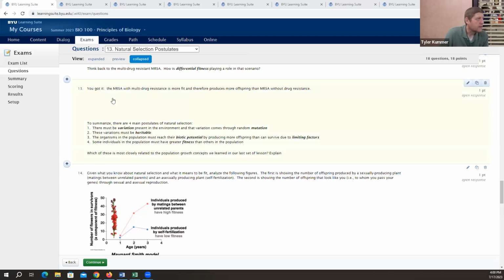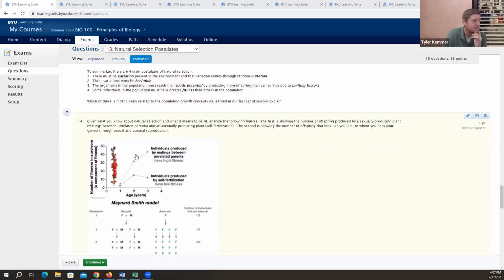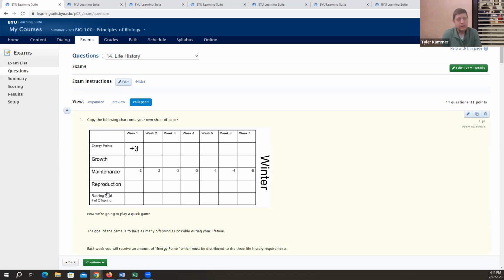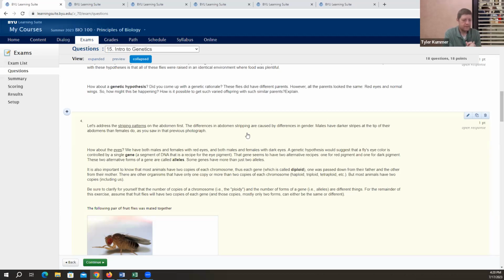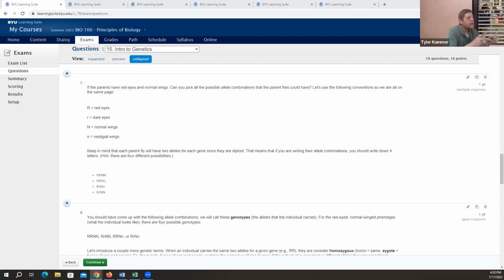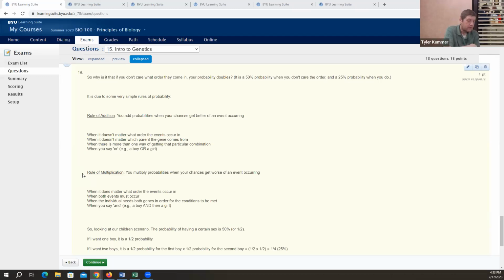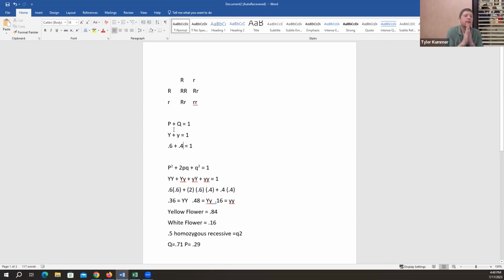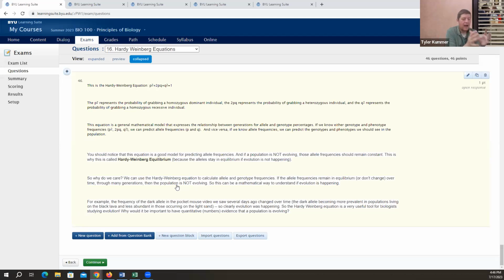Week 3 Review